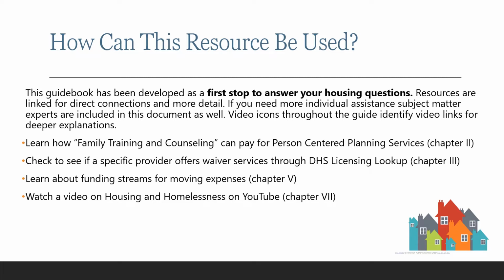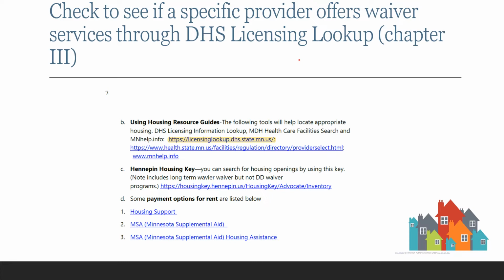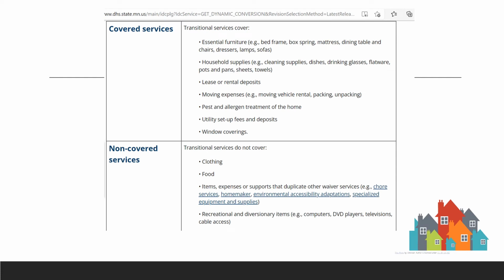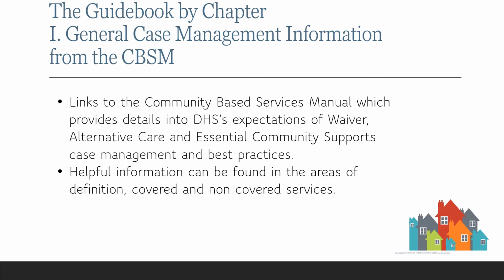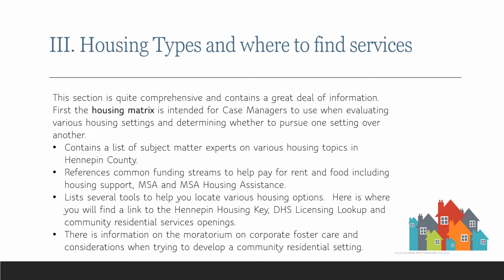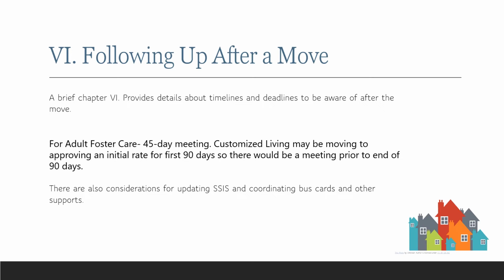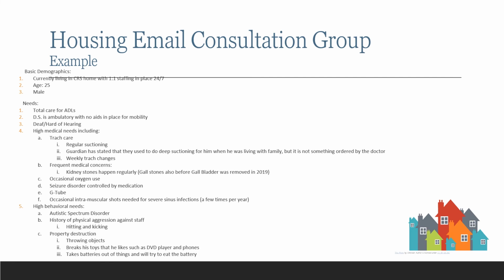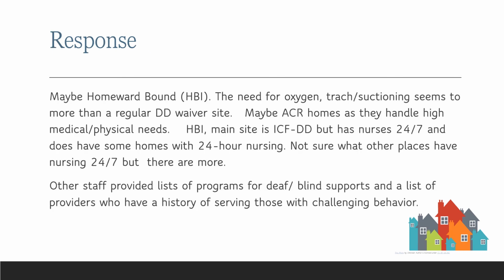Hennepin Housing Services Guidebook PP CCM